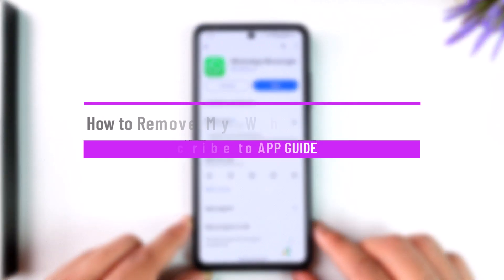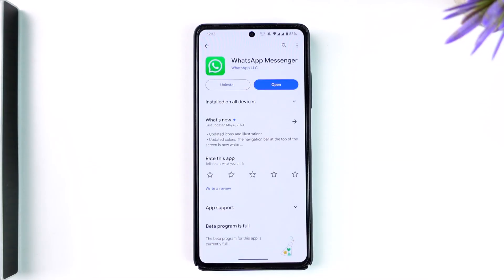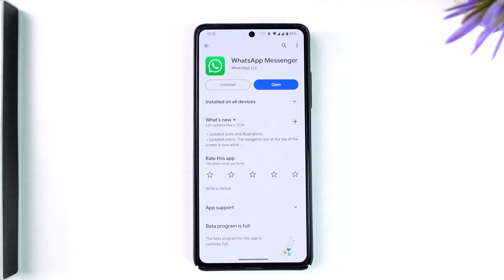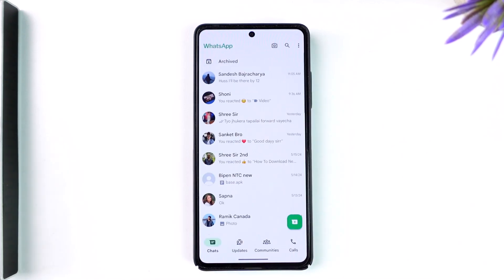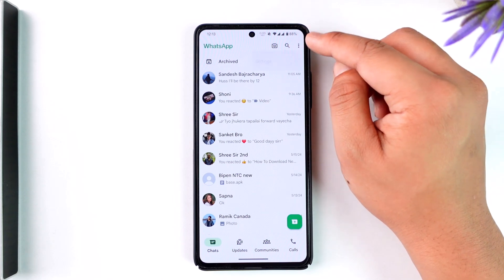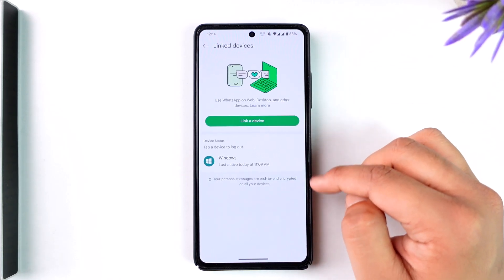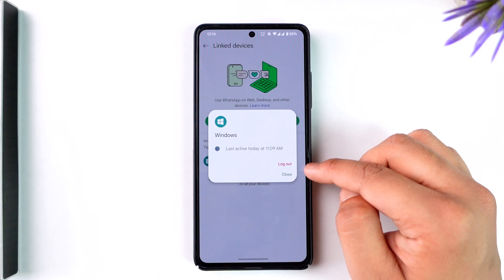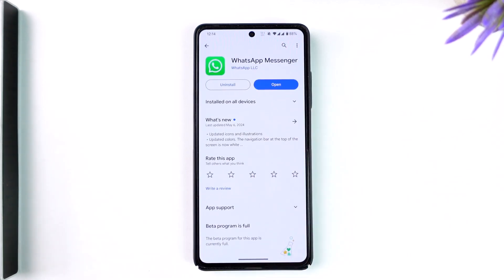How to Remove My WhatsApp from Other Devices !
This video guides you through an easy step-by-step process to remove WhatsApp from other devices. So make sure to watch this video till the end.

~ Chapters:
0:00 Introduction
0:11 Remove from Other Devices
0:51 Conclusion